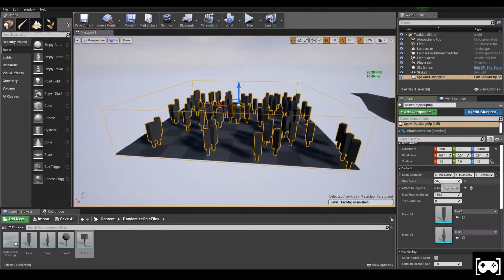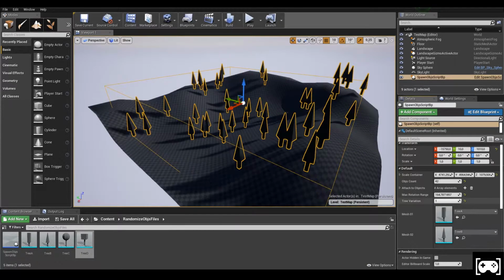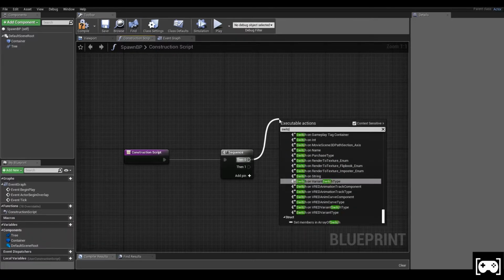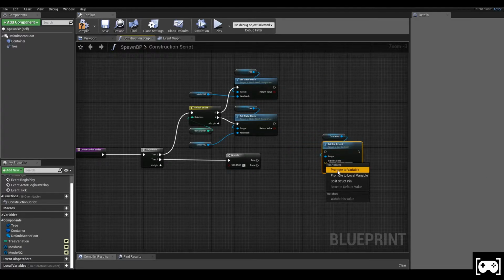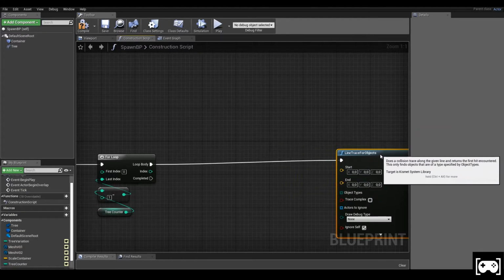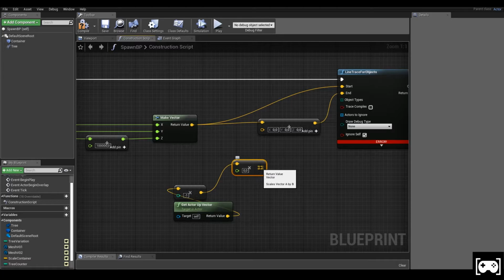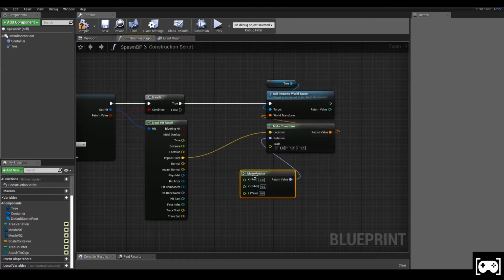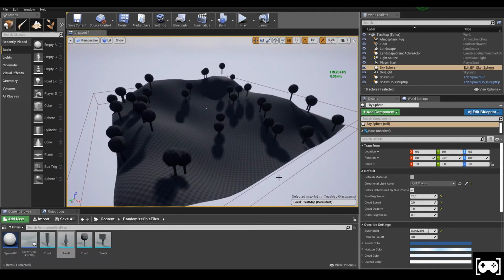HOW TO MAKE A PROCEDURAL SPAWN ON GROUND SYSTEM | UE4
In this video I am going to show to all of you guys how to make an optimized procedural spawn system, and how to spawn objects on the ground automatically.

PS: This spawn method is very useful for in particular for landscapes, but of course it can be used also for other situations.

Features of the system:
1) Change Objects Container Dynamically
2) Randomic Position And Rotation Of The Objects
3) Dynamic Amount Of Objects To Spawn
4) Mesh Variations
5) Attach the Objects On The Ground
6) Doesn't Spawn Objects If It Doesn't Hit The Ground